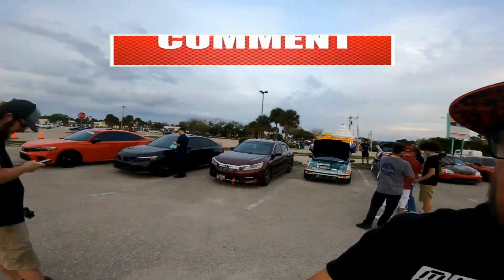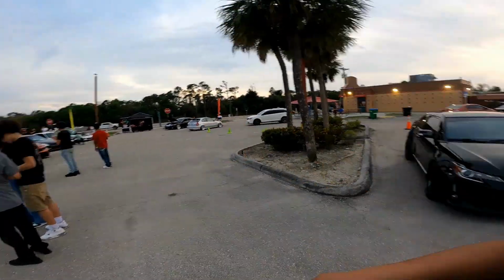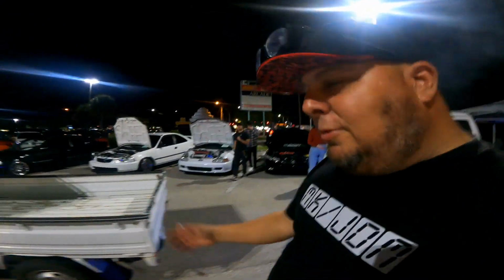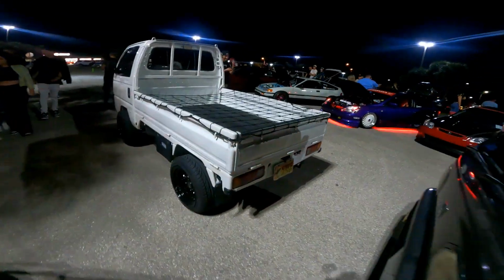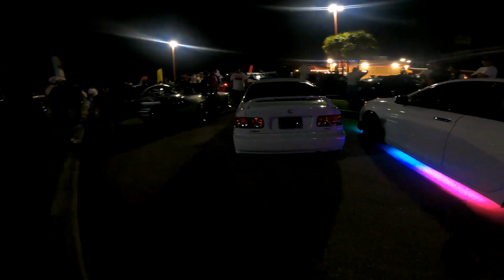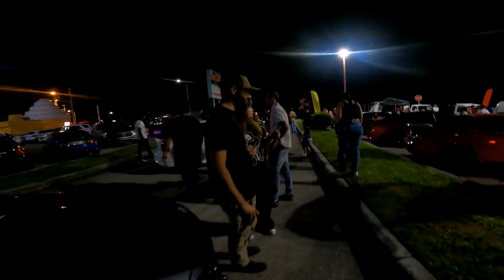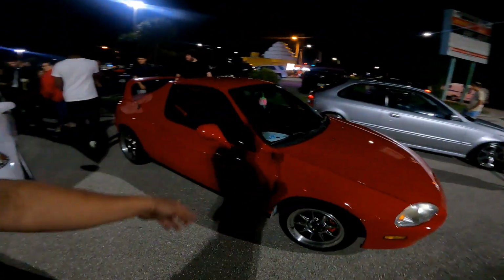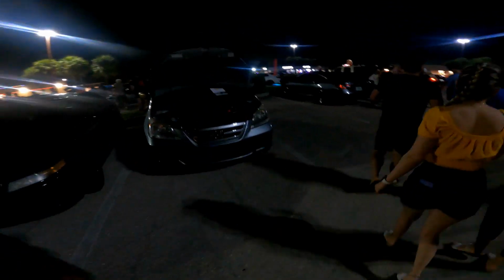HONDA / ACURA CARMEET FORT MYERS FL 03/01/2024